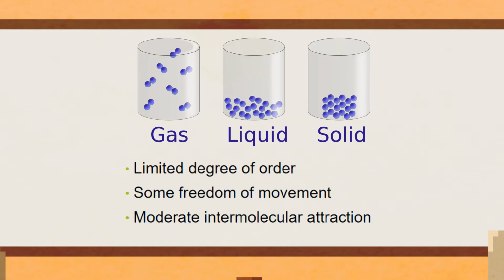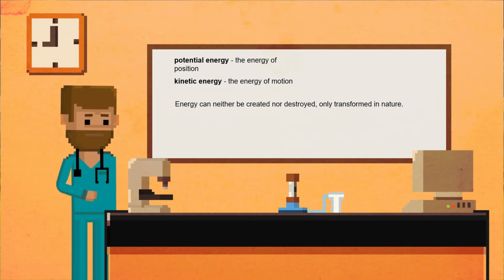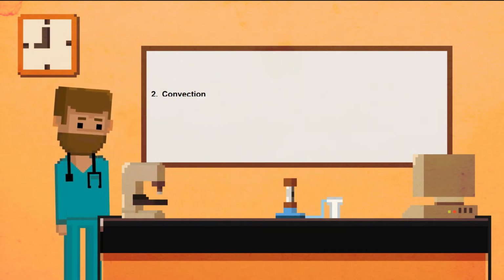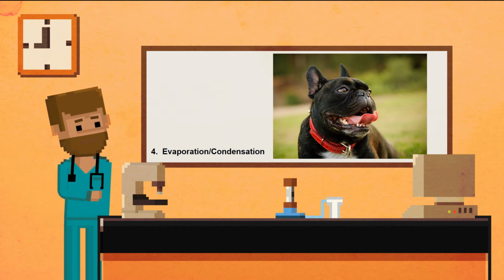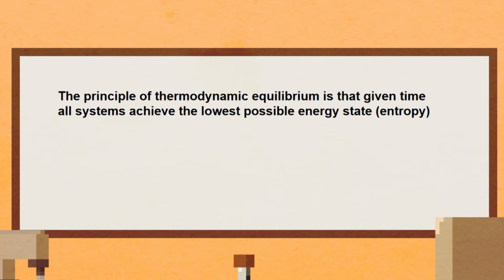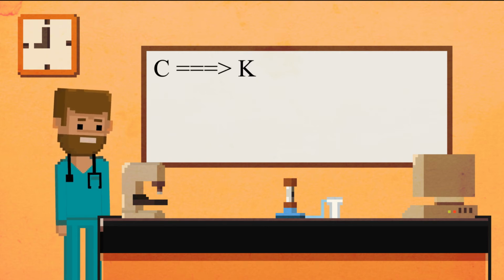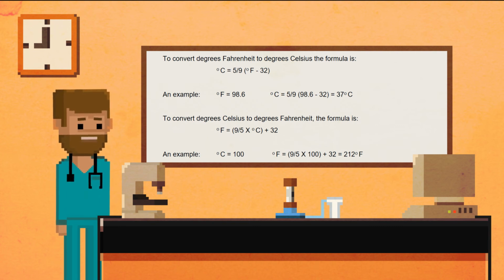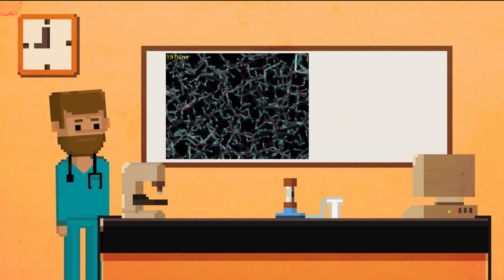Respiratory Shock Therapy [EO02] PHYSICAL PRINCIPLES Part 1